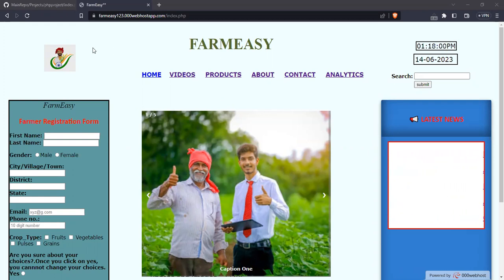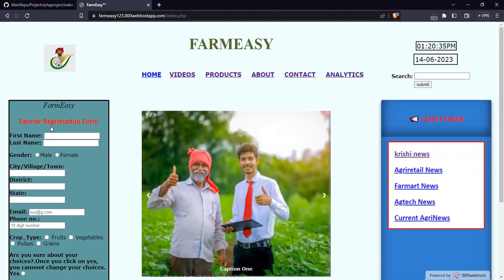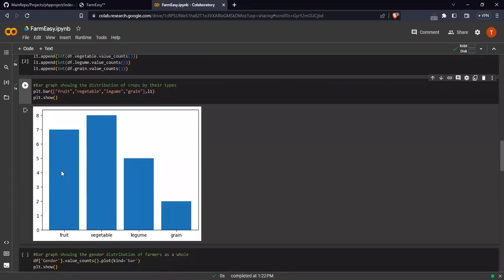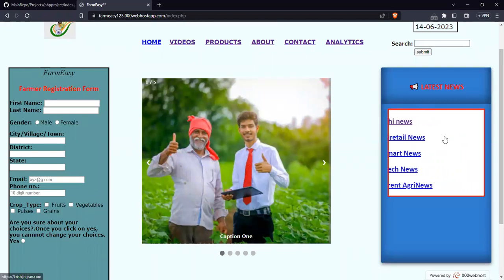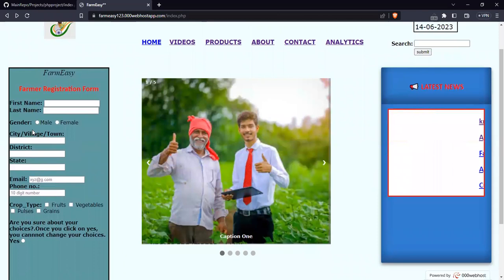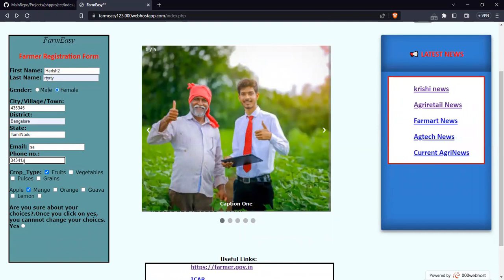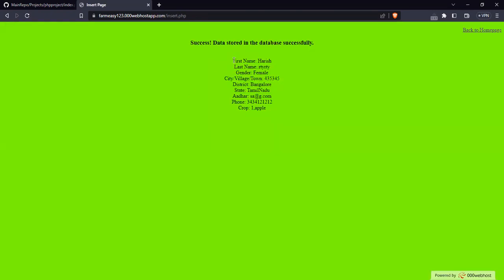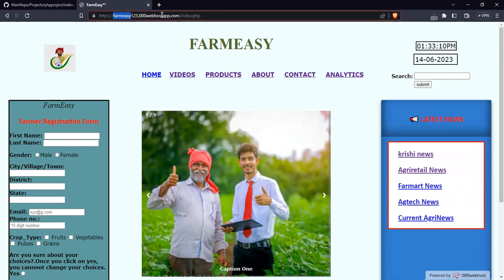FarmEasy: A PHP website